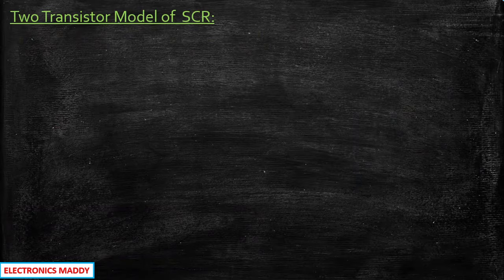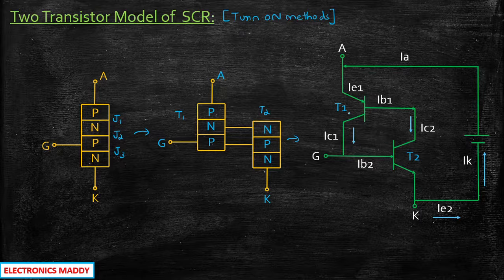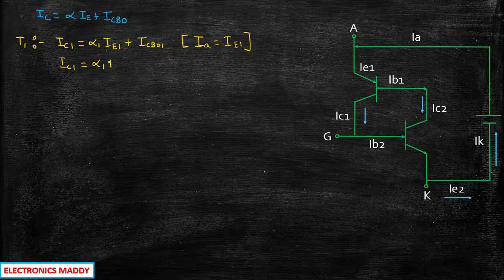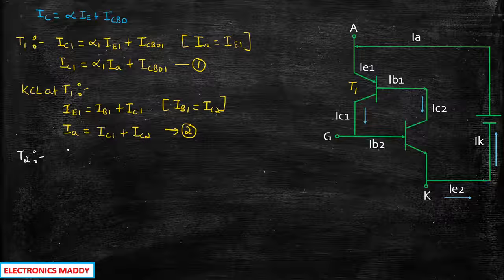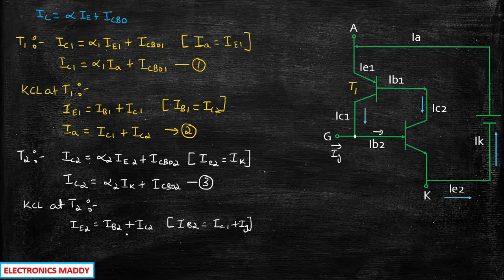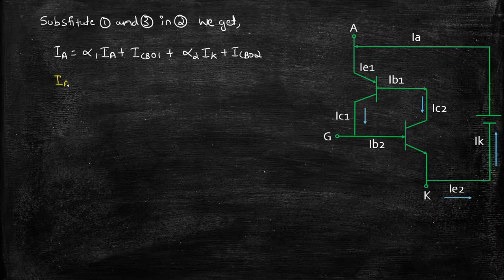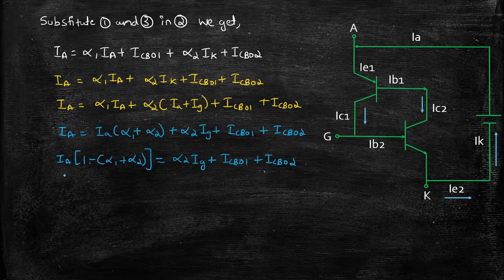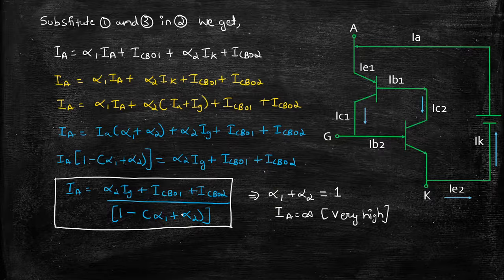Two Transistor Model of SCR | Power Electronics | Lecture 14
This video explains the Two Transistor Model of SCR.